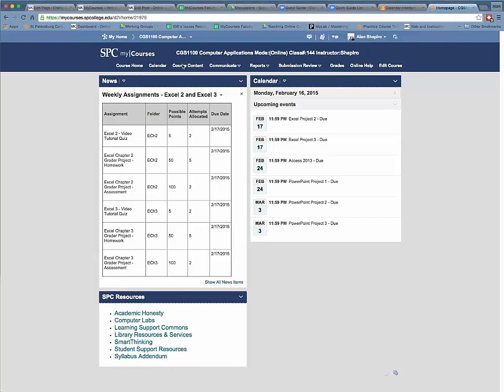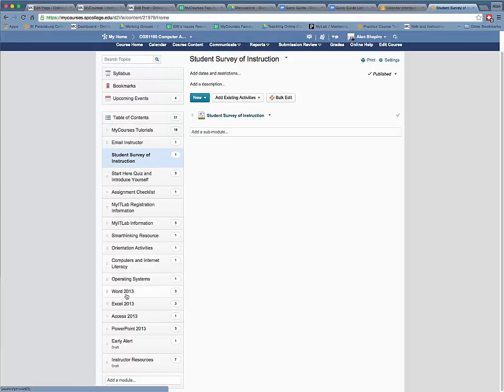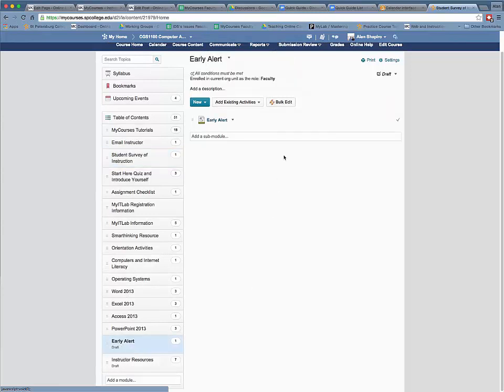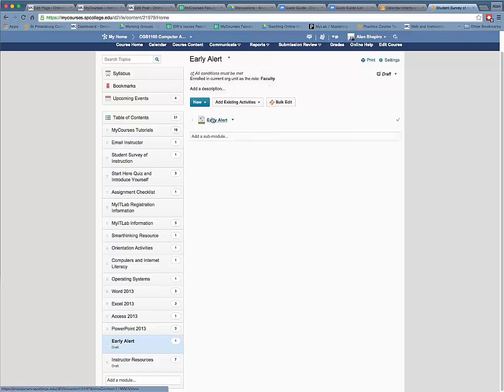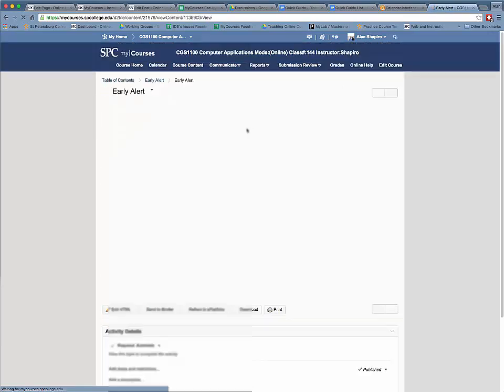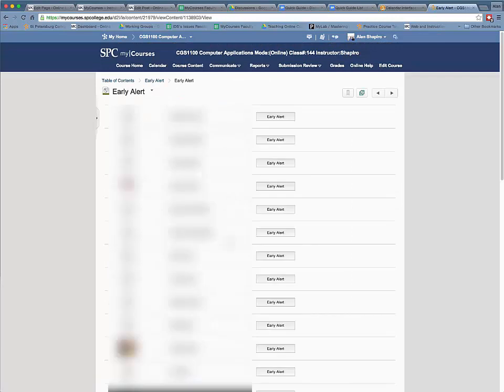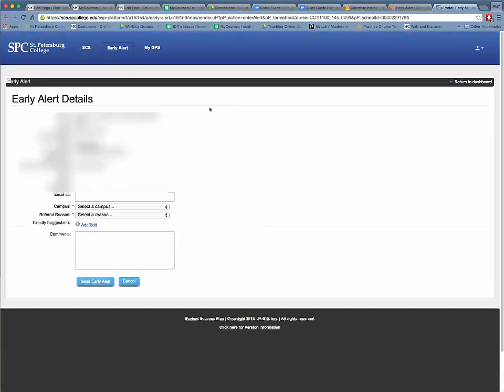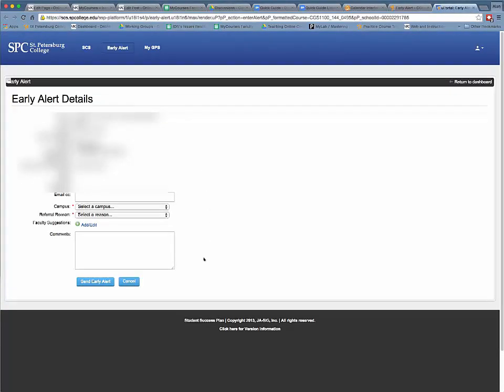Quick Guide - Sending an Early Alert